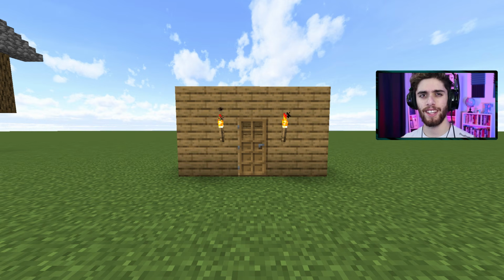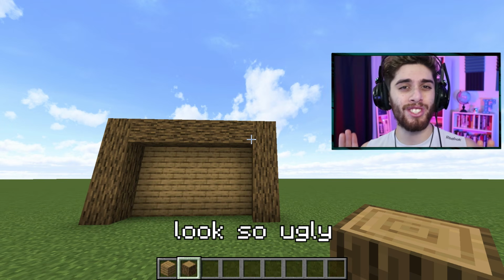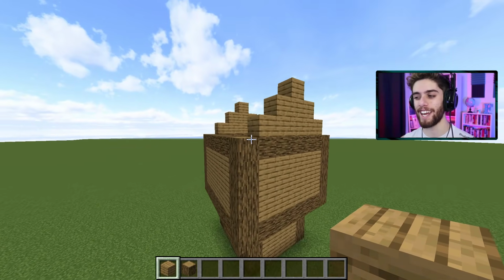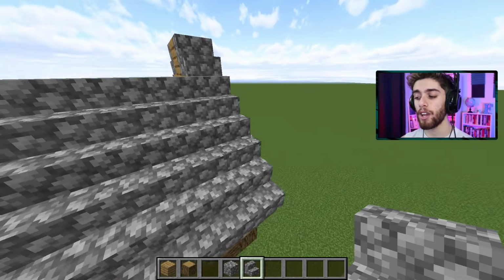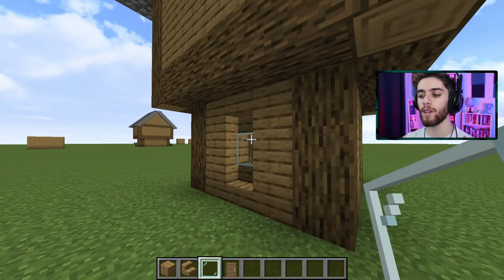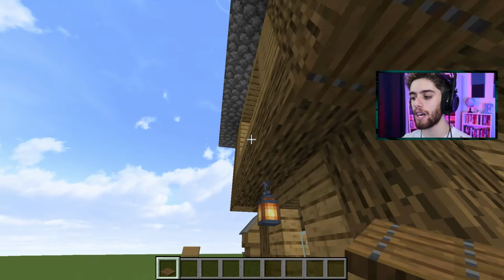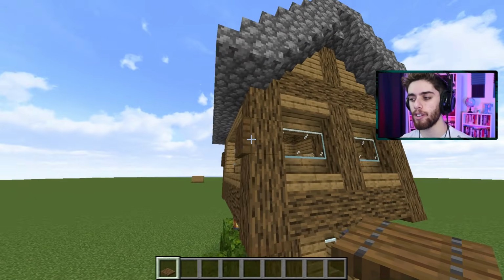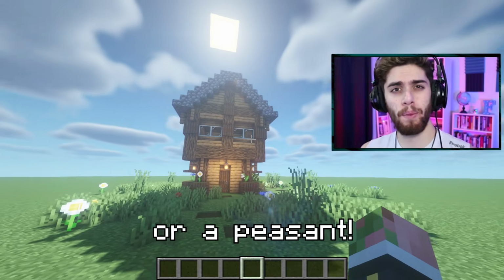How To Build An AMAZING HOUSE In Minecraft! - House Building Guide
Here is a guide on building a better house in Minecraft

MY YOUTUBE SETUP:
My Camera
My Microphone
My Studio Lights
My Color Floodlights
My Keyboard
My Mouse

TIMESTAMPS:
Intro: 0:00
How To Make A Better House: 0:17
Important Details To Add: 5:02
Outro: 10:38